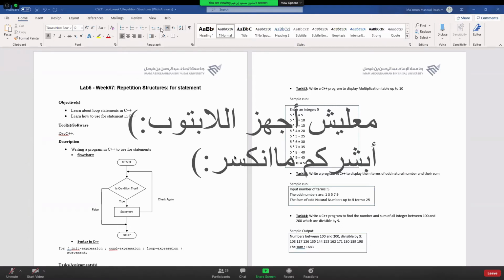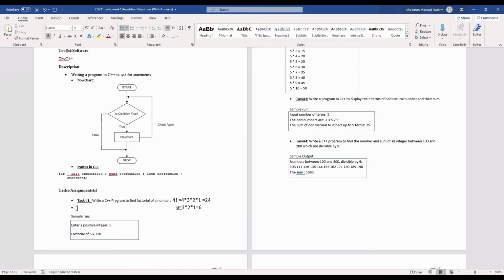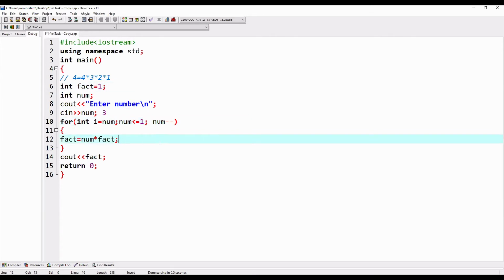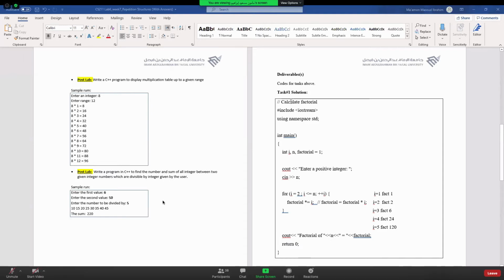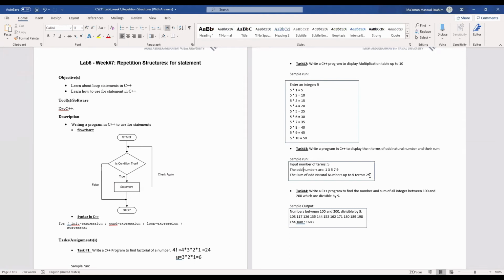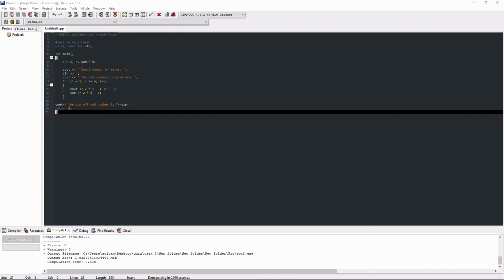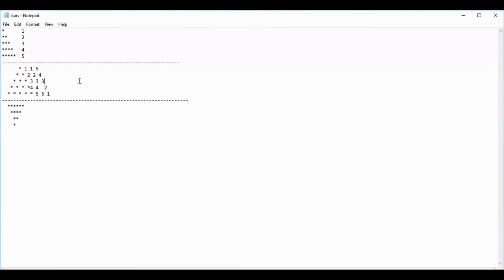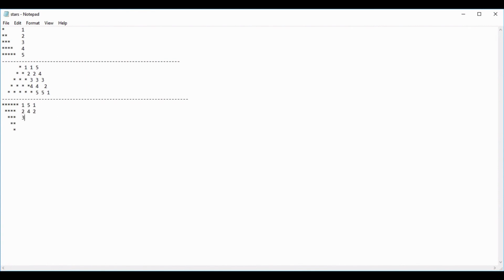Introduction to computing cs Week 8 LAB + الدقيقة 38:30